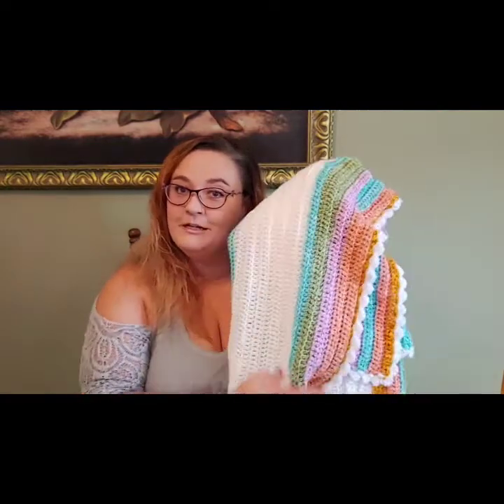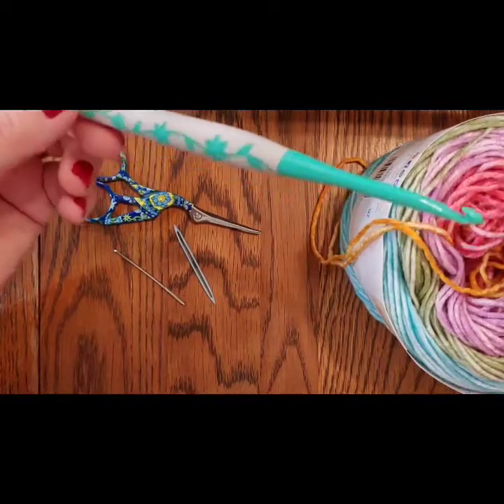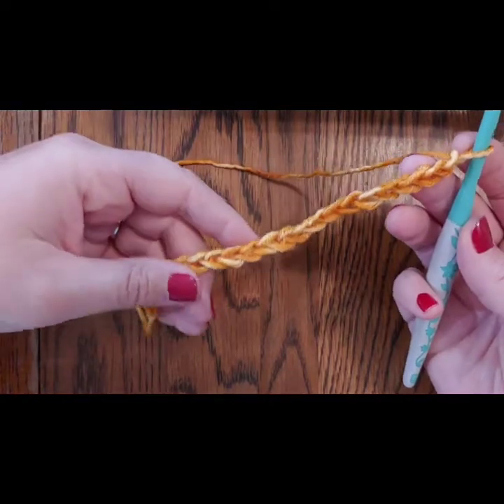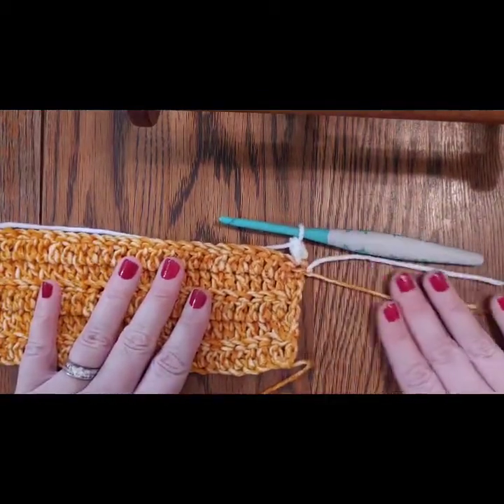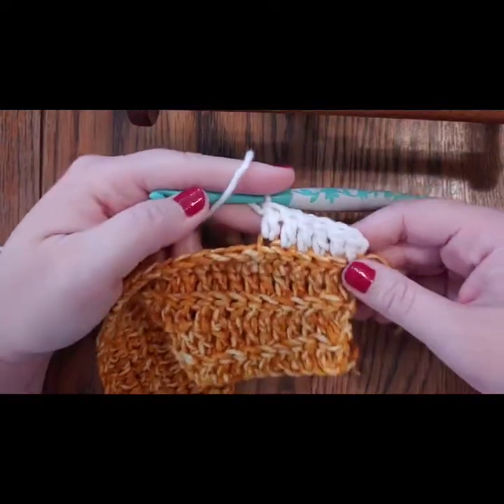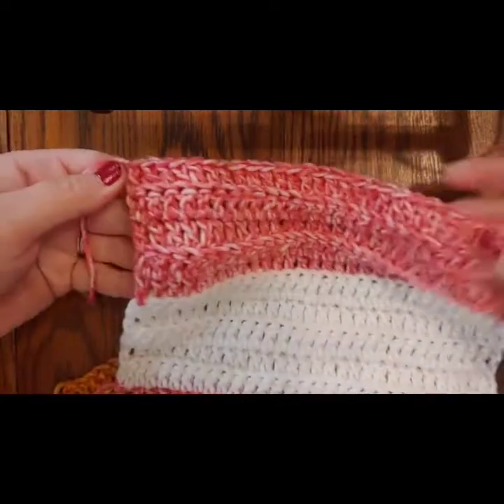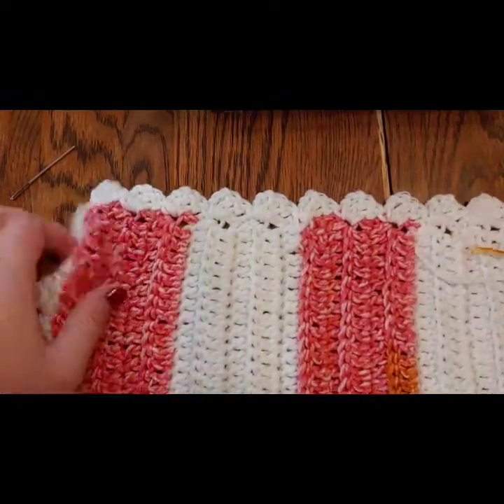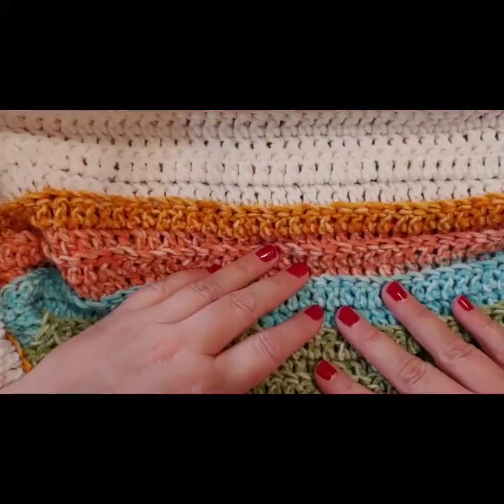September 24, 2020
Crochet and Ballet Blanket Tutorial!
Beginner crochet project!

If you need to know how to crochet a slip knot and a chain stitch

If you need to know how to double crochet

Crochet and Ballet tutorial
How to crochet
How to crochet a blanket